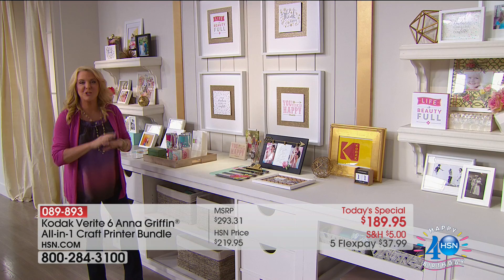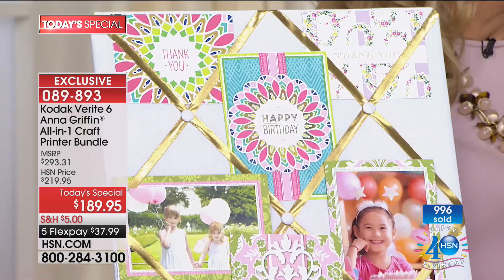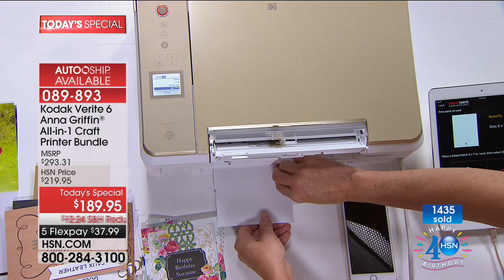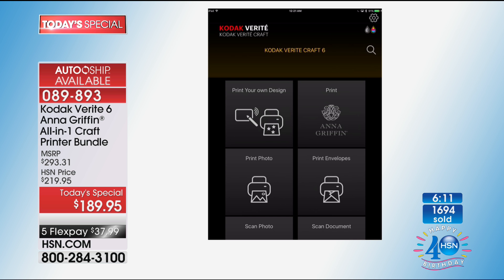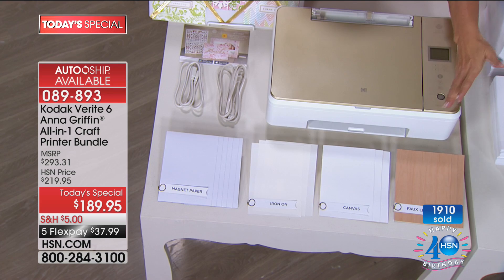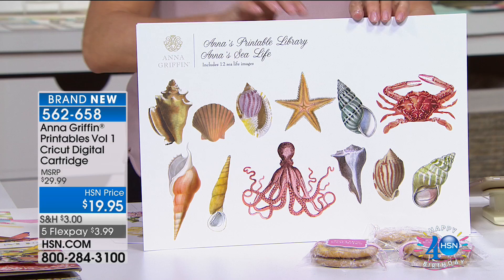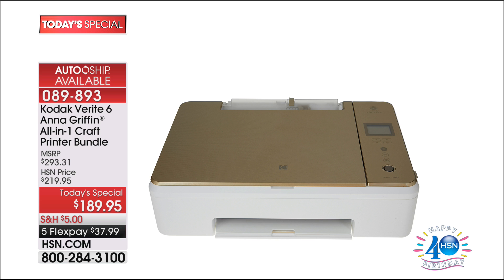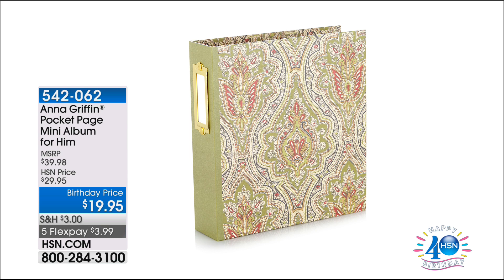HSN | Anna Griffin Paper Crafting Celebration 07.11.2017 - 12 AM